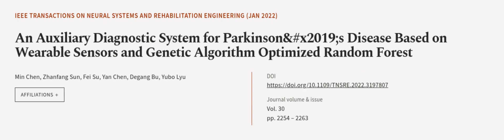An Auxiliary Diagnostic System for Parkinson&x2019;s Disease Based on Wearable Senso... | RTCL.TV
### Keywords ###

### Article Attribution ###
Title: An Auxiliary Diagnostic System for Parkinson&x2019;s Disease Based on Wearable Sensors and Genetic Algorithm Optimized Random Forest
Authors: Min Chen, Zhanfang Sun, Fei Su, Yan Chen, Degang Bu ,and Yubo Lyu
Publisher: IEEE
DOI: 10.1109/TNSRE.2022.3197807

### Video Timestamps ###
0:00:00 - Summary
0:01:15 - Title
0:01:21 - Outro
0:01:25 - End